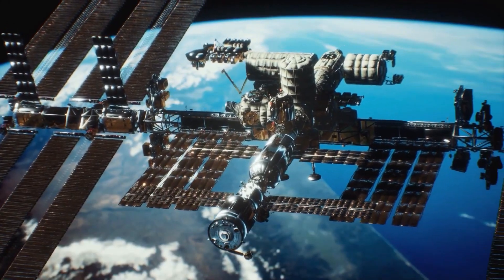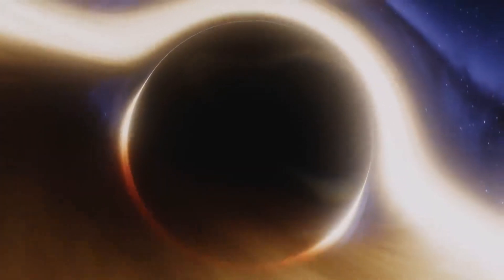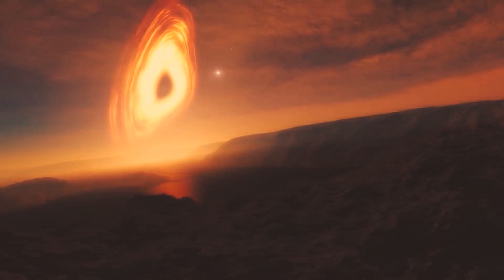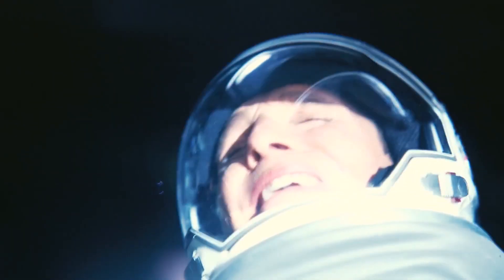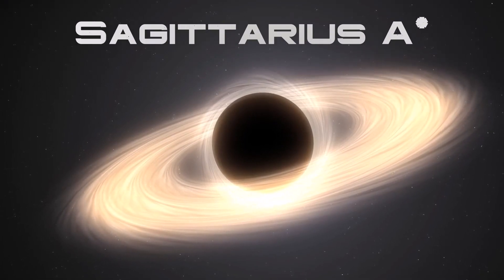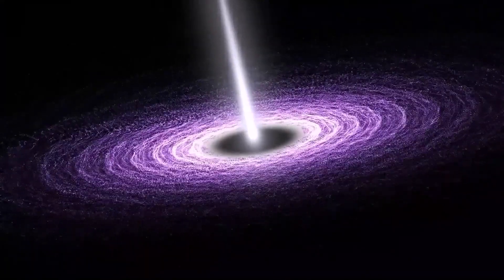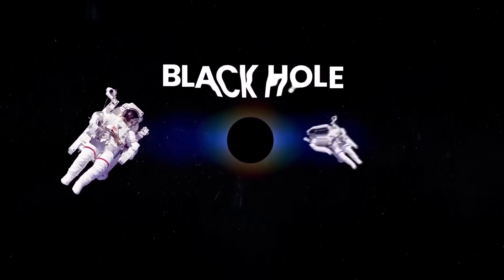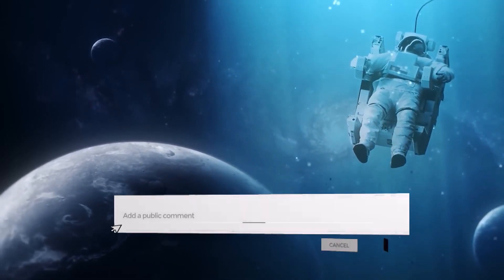Scientists Finally Reveal TERRIFYING Truth About Black Holes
What if I told you that there is a monster lurking in the depths of space, devouring everything in its path, even light itself? A monster so powerful that it can warp time and space, and create ripples that shake the entire universe? A monster that we can never see, but only infer from its effects on the surrounding matter? That monster is a black hole, and scientists have finally revealed some of its terrifying secrets.

In this video, we will explore the latest discoveries and theories about black holes, from their origin and evolution, to their anatomy and behavior, to their ultimate fate and impact on the cosmos. We will also learn about some of the most extreme and bizarre phenomena that occur near black holes, such as spaghettification, gravitational lensing, Hawking radiation, and more. And we will answer some of the most burning questions that you might have about black holes, such as: How big can they get? How do they grow? What happens inside them? And what would happen if you fell into one?

If you are fascinated by the mysteries of the universe and want to learn more about one of its most enigmatic and elusive objects, then this video is for you. But be warned: once you enter the realm of black holes, there is no turning back. Watch this video at your own risk, and prepare to be amazed and terrified by the truth about black holes.

Welcome to Magnifying Space! Here, we take you on a journey through the vast universe, exploring everything from our own planets to the outer reaches of the galaxy. Whether you're a space enthusiast or simply curious about the mysteries of the cosmos, we bring you the latest information and updates on all things space-related. So join us as we uncover the wonders of the universe, one episode at a time.